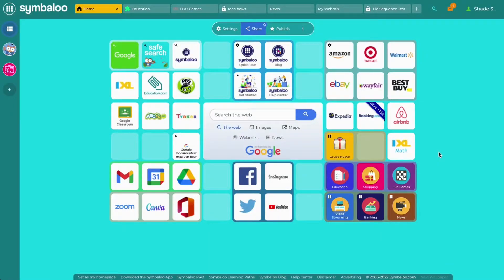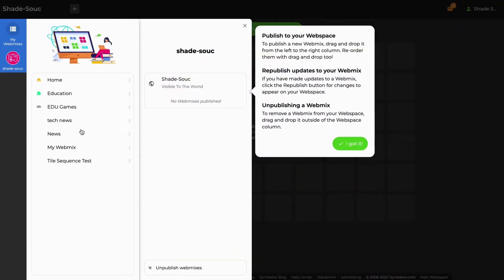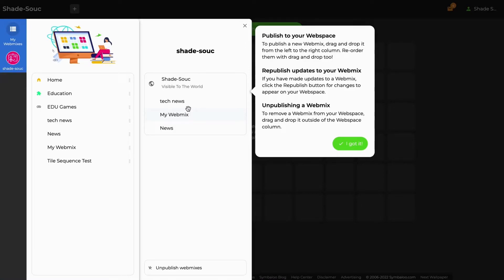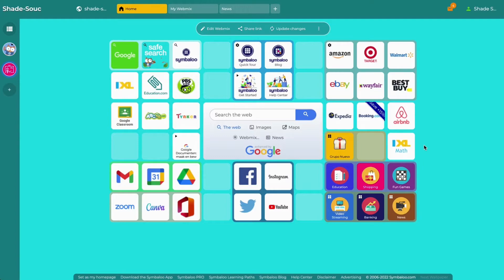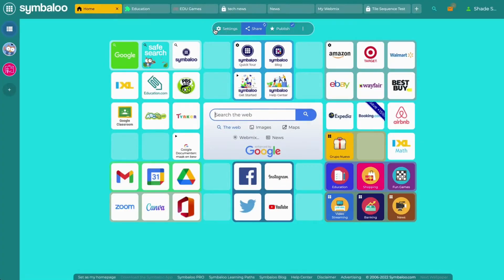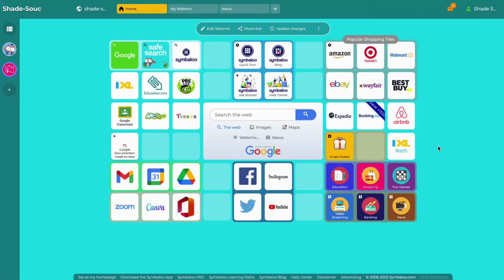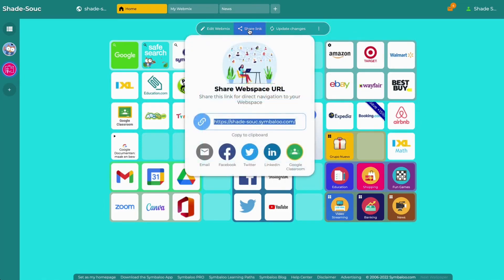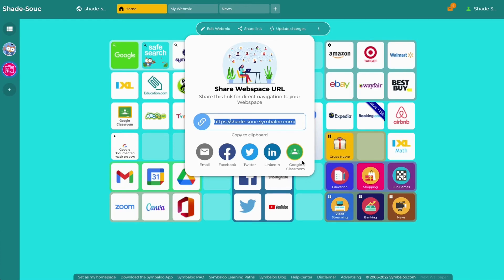Intro to Symbaloo Webspaces - Symbaloo Tutorials 2022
Learn the basics of Symbaloo Webspaces, including how to publish Webmixes to your own Symbaloo URL!